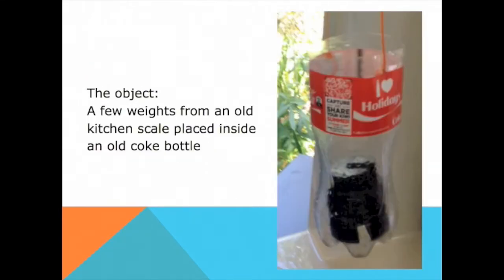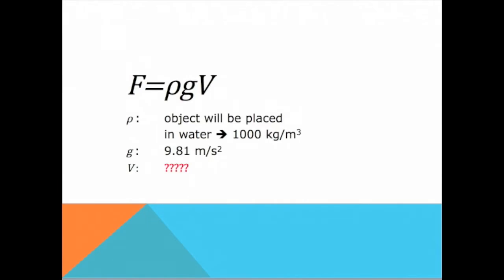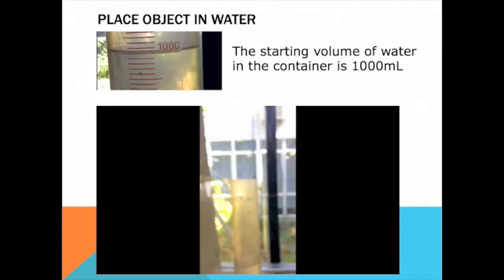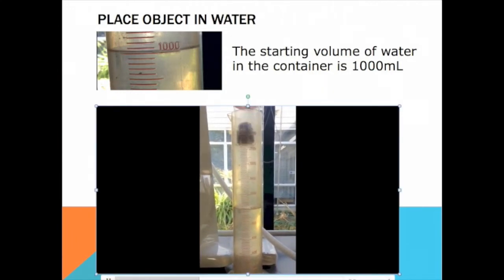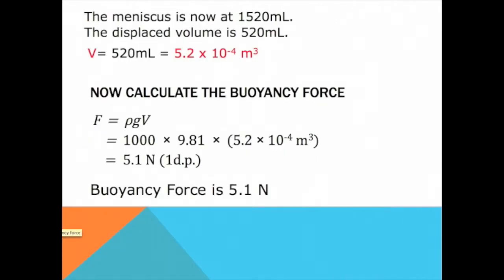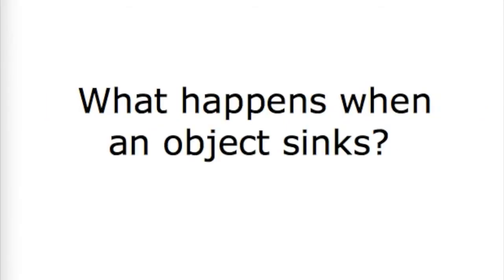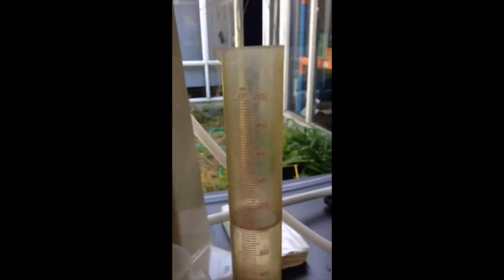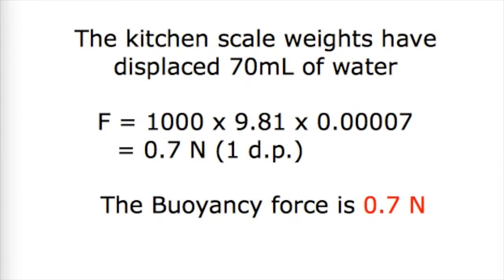Hydraulics video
Buoyancy video - Jone, Sam, Gian, Mike